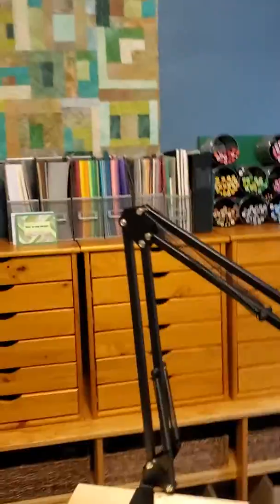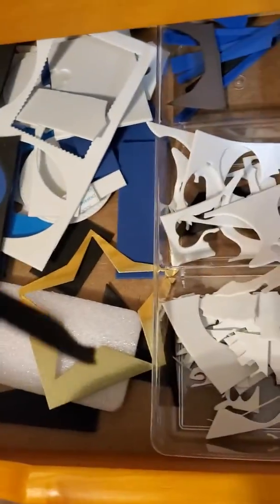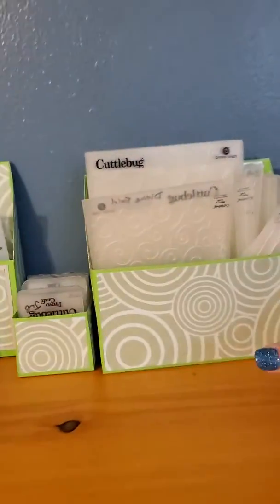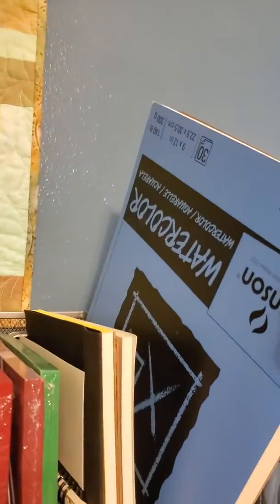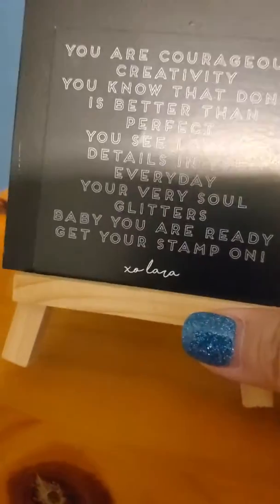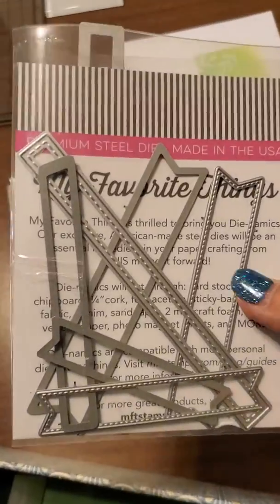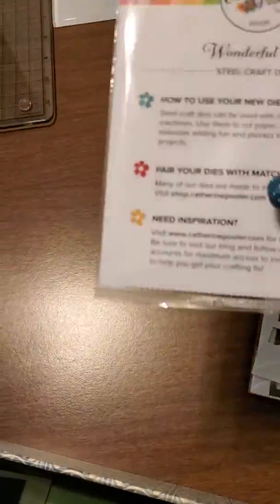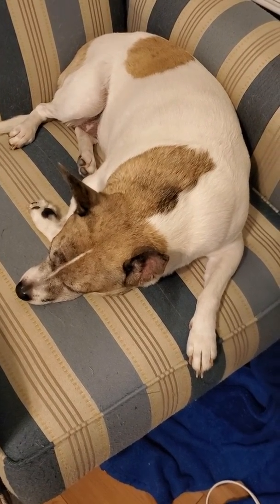Craft Room Tour- Part 2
Tour the second. Enjoy!! There's a third part coming, about my desk. Whoo hoo